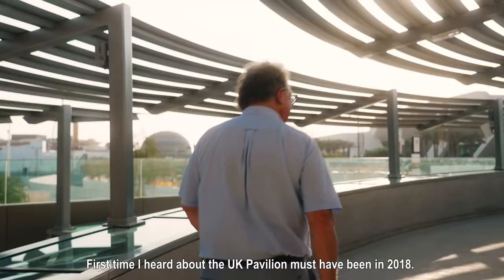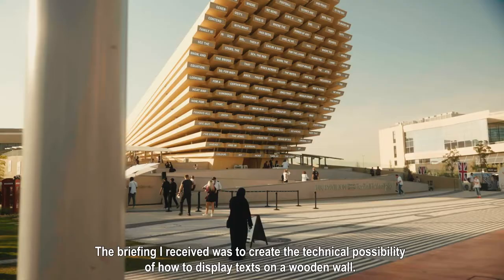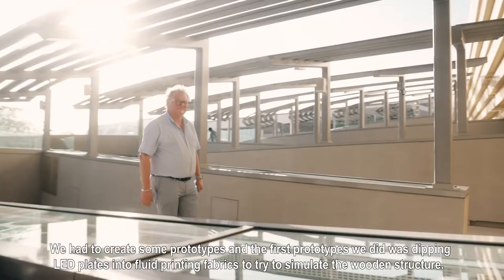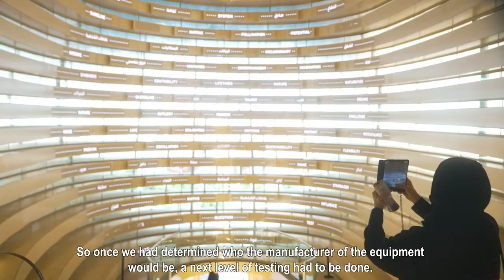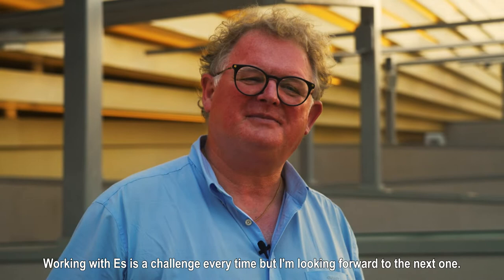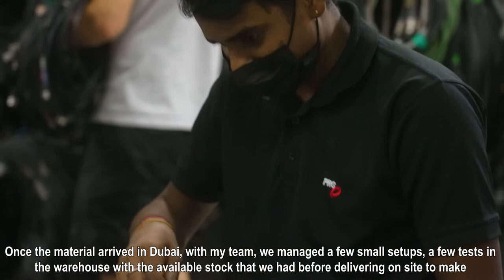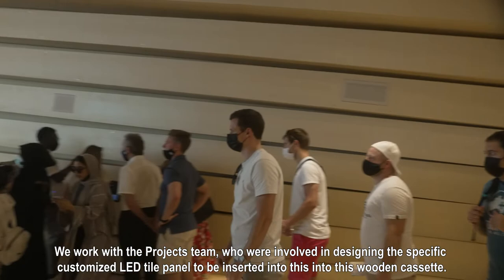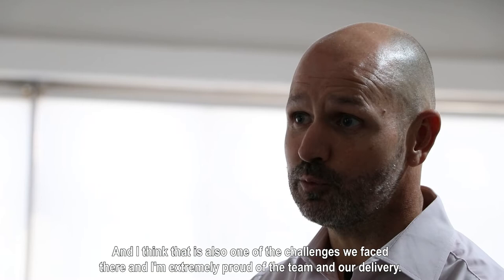UK Pavilion EXPO 2020 Dubai - TechInsights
In celebration of the United Kingdom’s National Day at Expo 2020 Dubai, we’re taking a look back at our involvement in what is now known as one of the most ‘Instagrammable’ pavilions at Expo 2020 Dubai.

“This is one of the most remarkable projects that I have been involved with in my whole career,” says Frederic Opsomer, CEO PRG Projects.

Discover how PRG delivered 2,000 customized LED tiles for the mesmerizing cone-shaped architectural wonder, designed by Es Devlin and created in close partnership with @vantgarde, supported by structural engineer Atelier One and supported and executed by Pico International.